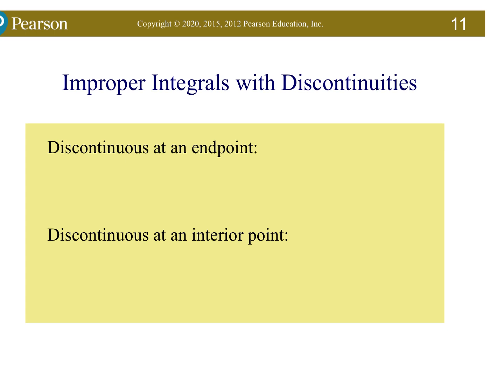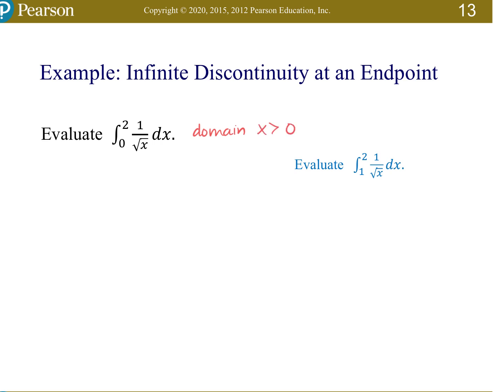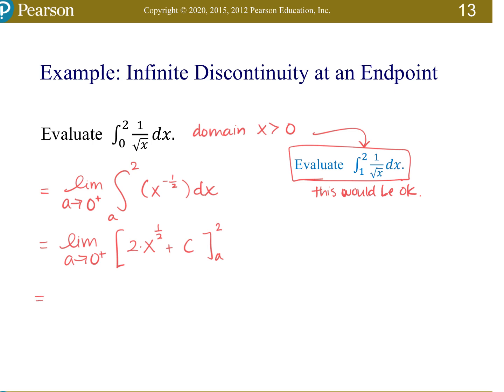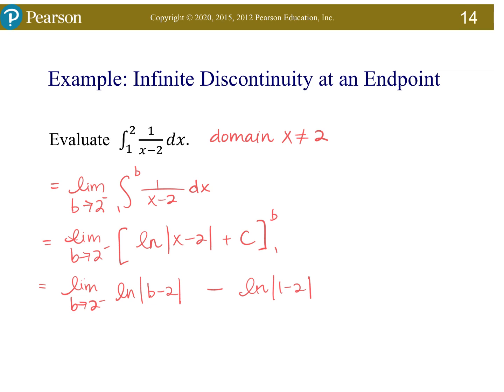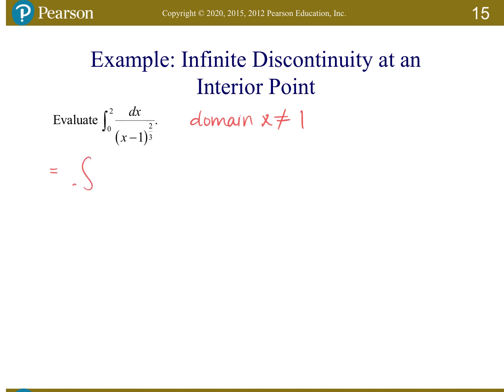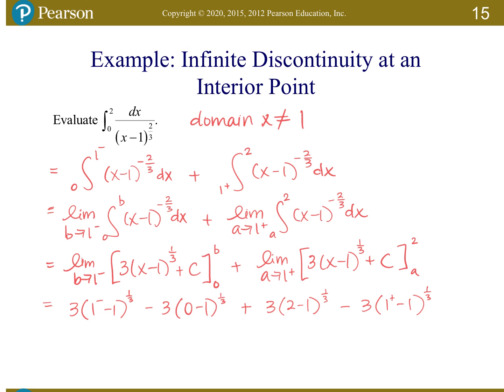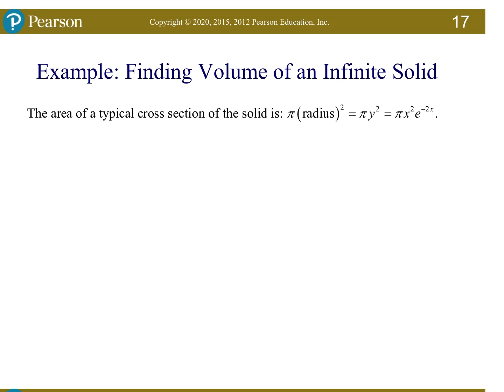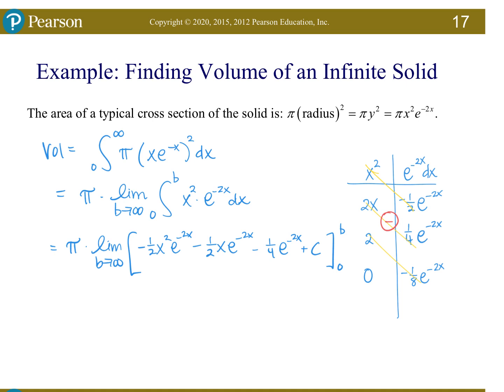BC Notes 8.4b (24)